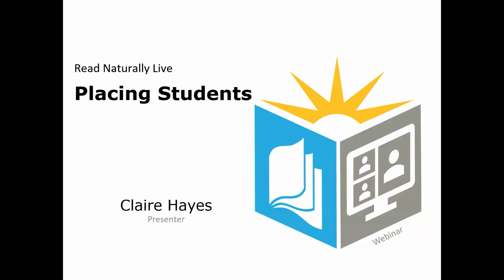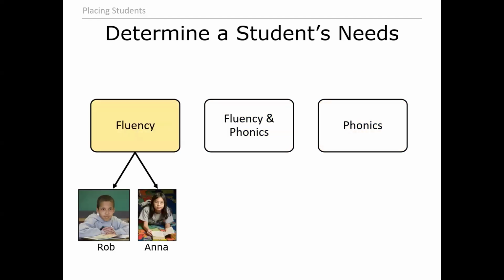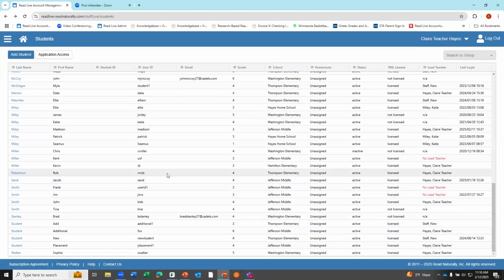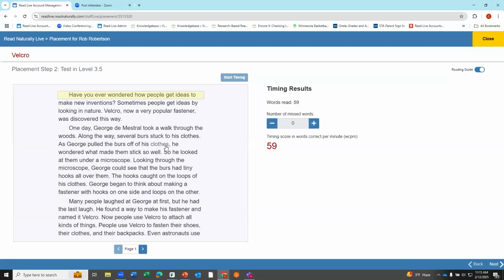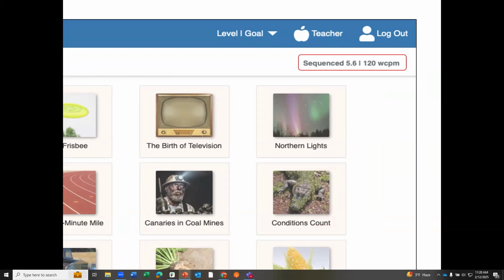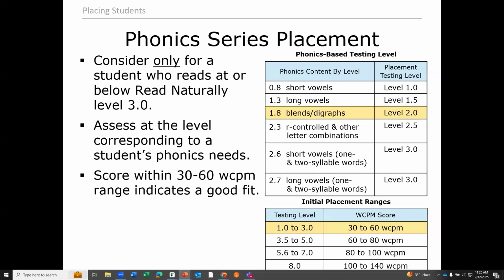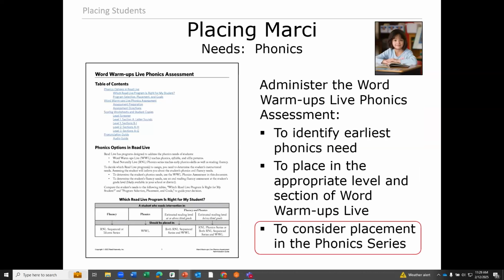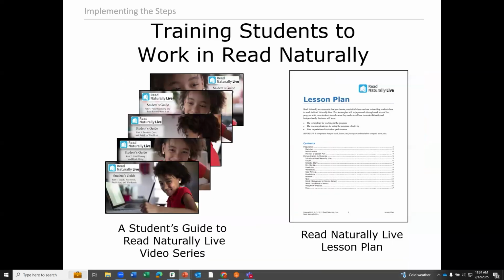Read Naturally Live: Placement Webinar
Placement is the process of selecting reading material and setting an initial goal for a student who is about to begin using Read Naturally Live. Placing a student in Read Naturally Live involves determining the following:

• Level: Which level of material is most appropriate for this student?
• Series: Which series would most benefit this student?
• Goal: Which goal rate will challenge but not frustrate the student?

Correct placement is crucial to success in Read Naturally Live. You must select a combination of reading material and goal rate that will challenge the student without being discouraging. The material and the goal rate need to be difficult enough to require the student to practice reading the story several times to reach his or her goal, even after the student has read along with audio recordings of the story. However, the level and goal should not be so difficult that the student gives up because of frustration.

Topics covered:
• Learn how to determine a Read Naturally Live level, select a series, and set a goal for your students before they begin using the program.
• Learn how to identify students’ earliest phonics needs.
• View a live demonstration of the placement process in Read Naturally Live.
• Receive free resources that will help you implement your current curriculum more effectively.